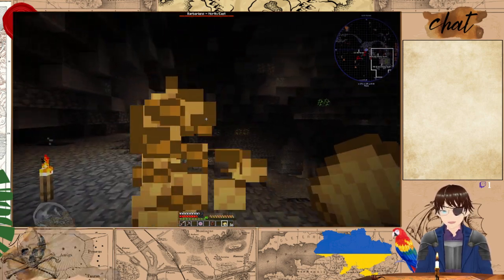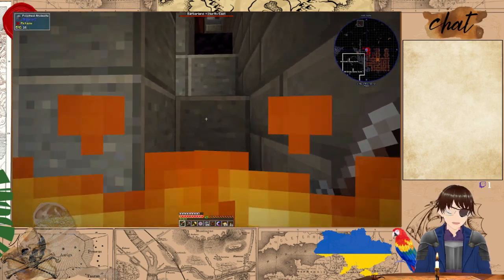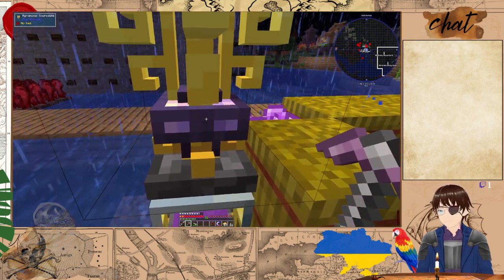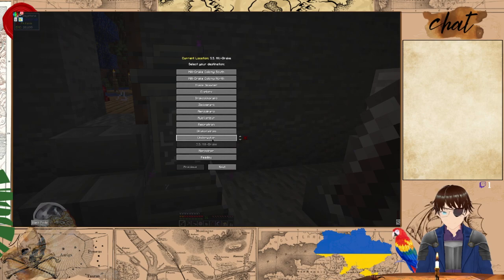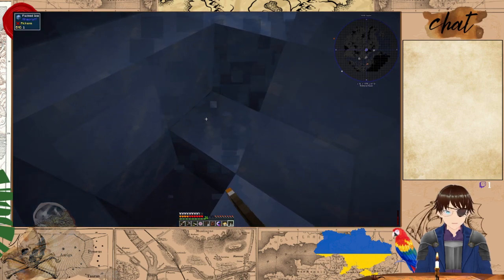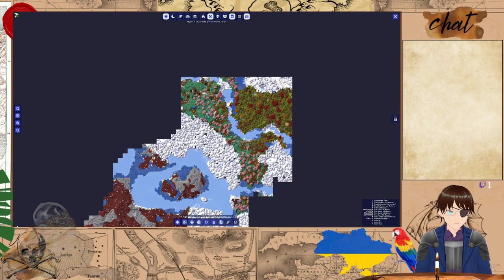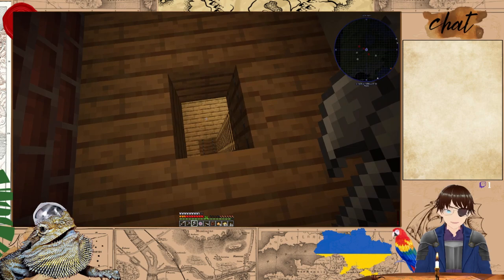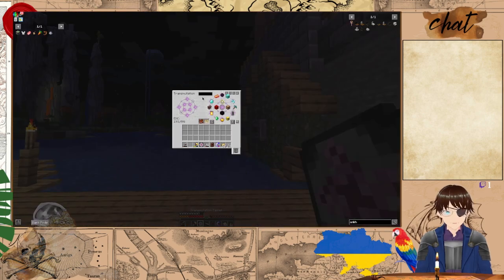All The Mods 7 #4